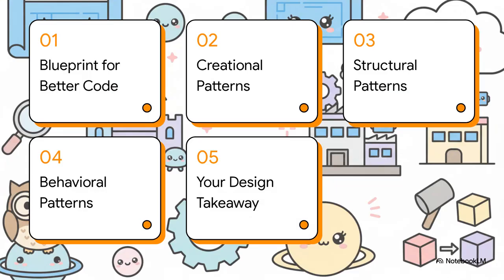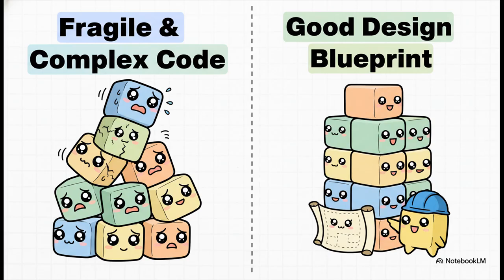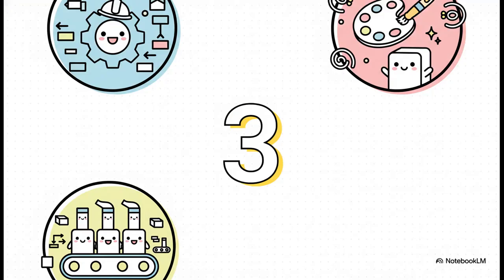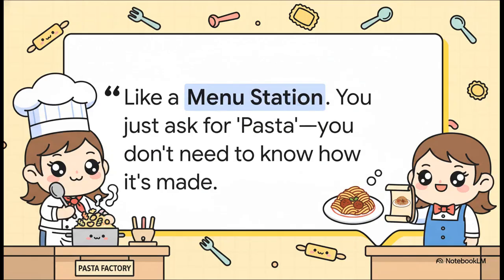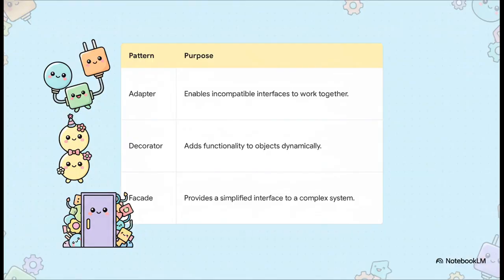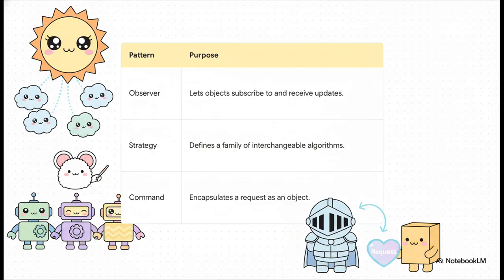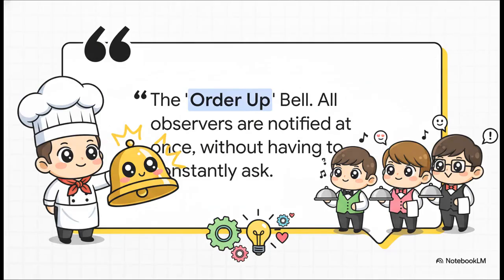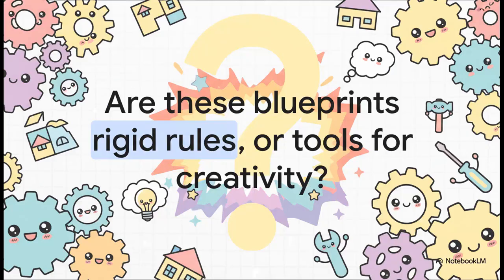Stop the Code Chaos: A Guide to Software Design Patterns 🚀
Are you tired of your software projects turning into a "tangled, chaotic mess" as they grow? In this video, we dive deep into the architectural blueprints every developer needs to know: Software Design Patterns.

Design patterns aren't just academic concepts—they are proven, reusable solutions to common programming problems. Whether you're a senior developer or just starting your coding journey, understanding these patterns will help you write cleaner, more maintainable, and more scalable code.

What You’ll Learn: ✅ The "Why": Why blueprints are essential for building software (just like skyscrapers!). ✅ Creational Patterns: Smart ways to create objects (Singleton, Factory, Builder). ✅ Structural Patterns: Organizing code into powerful structures (Adapter, Decorator, Facade). ✅ Behavioral Patterns: How objects communicate and share responsibilities (Observer, Strategy, Command). ✅ The Real-World Payoff: How these patterns improve readability and stop you from "reinventing the wheel."

Using relatable analogies—from kitchen workflows to universal power adapters—we break down complex architectural concepts into easy-to-understand lessons you can apply to your next project today.

🕒 Timestamps: [00:00] - Introduction: Solving the "Tangled Code" Problem [00:33] - Part 1: Why Design Patterns are the Blueprint for Better Code [01:45] - Part 2: Creational Patterns (Singleton, Factory, Builder) [02:49] - Part 3: Structural Patterns (Adapter, Decorator, Facade) [03:38] - Part 4: Behavioral Patterns (Observer, Strategy, Command) [04:33] - Part 5: The Final Takeaway: Readability & Maintenance